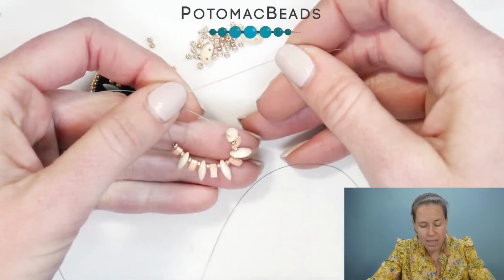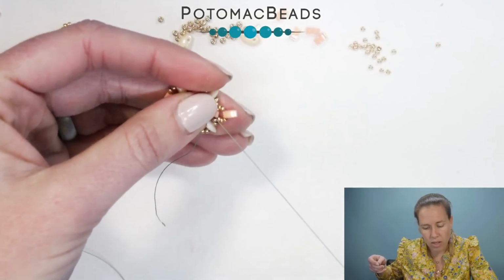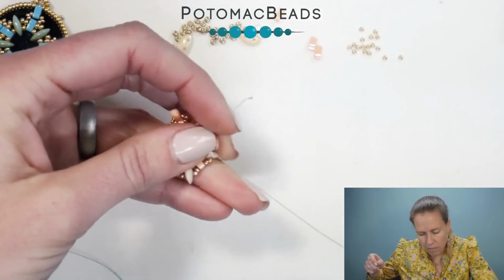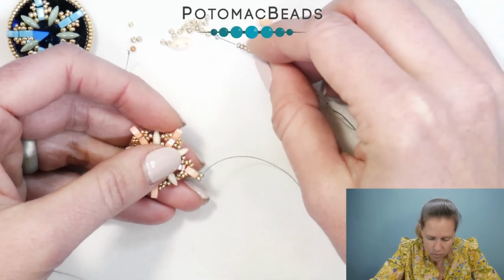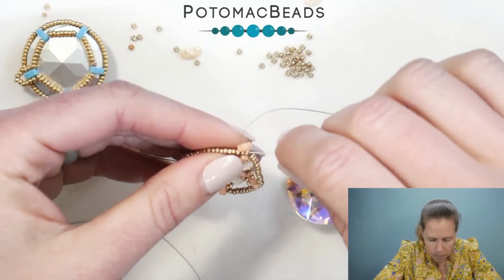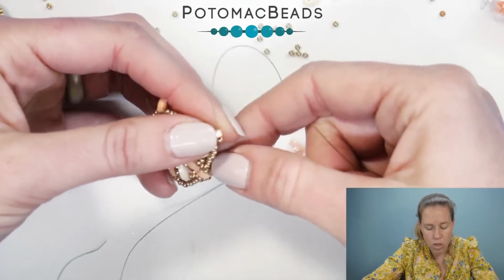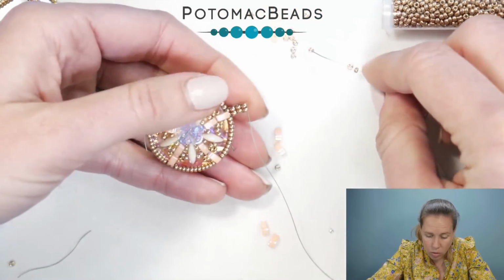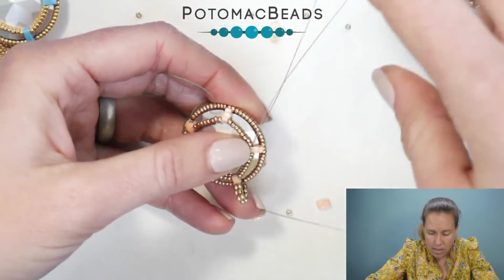Artemis Pendant - DIY Jewelry Making Tutorial By PotomacBeads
In this video tutorial of PotomacBeads, Allie is teaching on how to create the Artemis Pendant. Enjoy using this jewelry-making bead tutorial video to help you become a more creative and happier beader! Find a complete list of supplies & links for the products used below.

The Designer's suggested colors and materials:
● Potomac Crystal Fancy Stone 27mm -  1 Piece
● Miyuki Half Tila Bead - 15 Pieces
● MobyDuo Beads -  5 Pieces
● Miyuki Seed Bead 11/0 - ~ 2 grams
● Miyuki Seed Bead 15/0 - 30 Beads